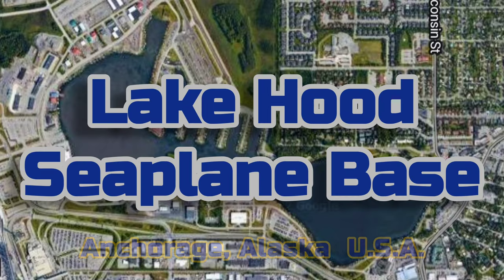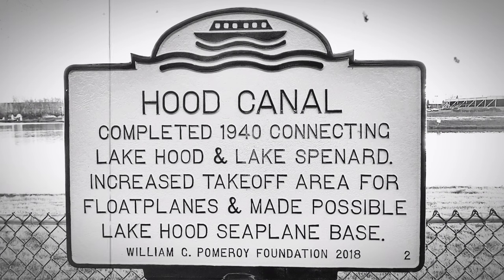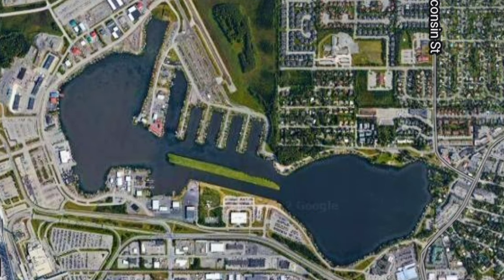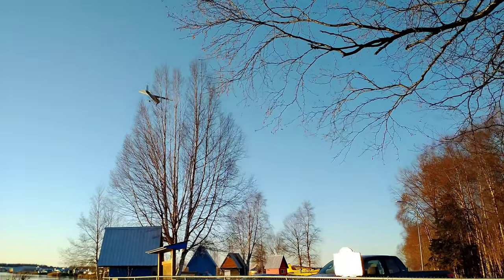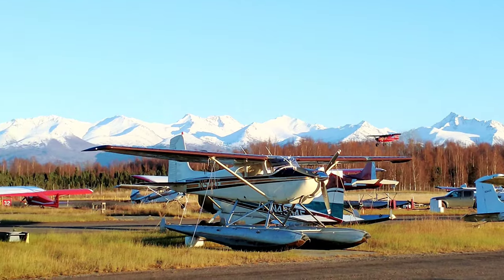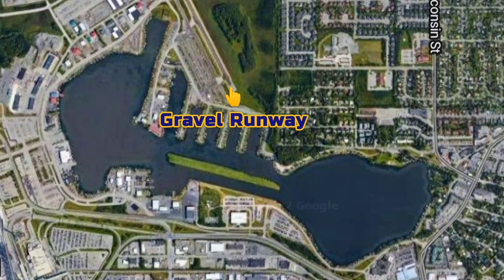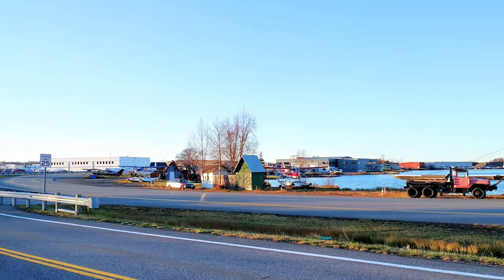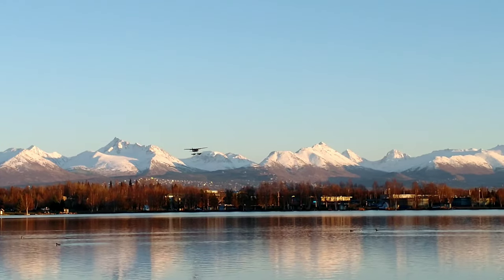Lake Hood Seaplane Base - Anchorage - Educational Video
Educational Video | Facts about Lake Hood Seaplane Base in Anchorage, Alaska.  The Lake Hood Seaplane Base located in Anchorage, Alaska is the largest Seaplane Base in the world.